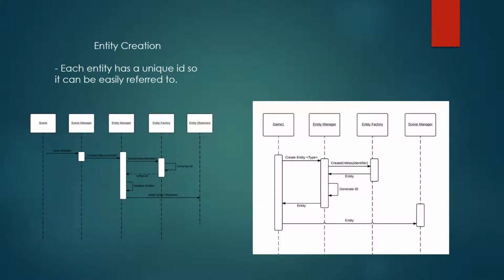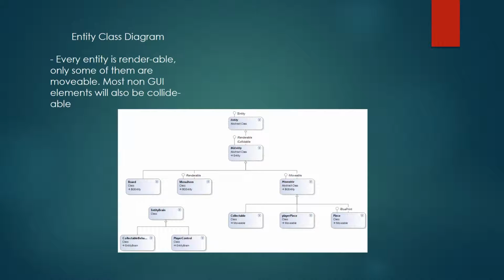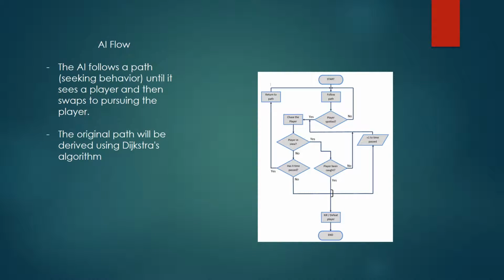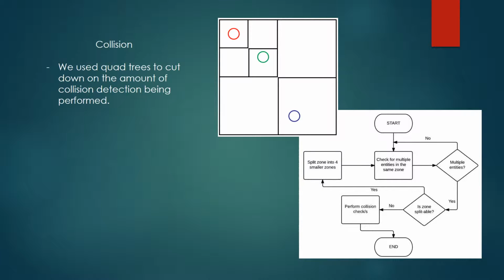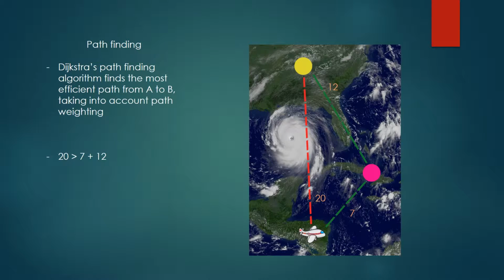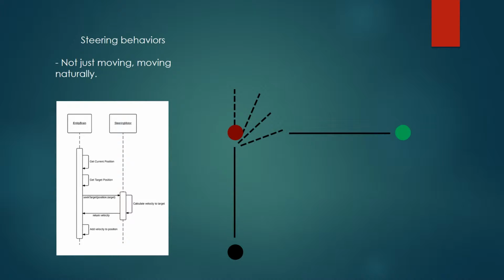JHM Production with Example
A presentation for the production stage of JHMs Worcester Wasteland ending in a demonstration of the engine.